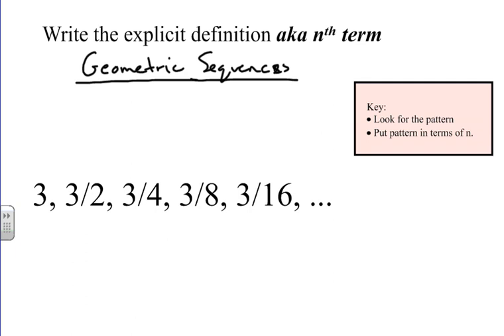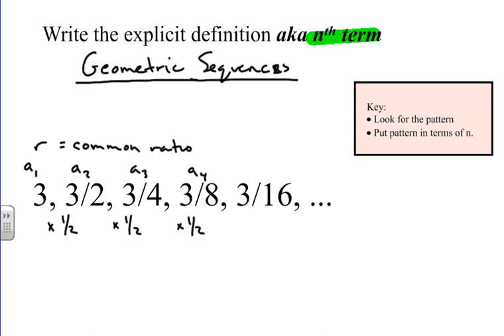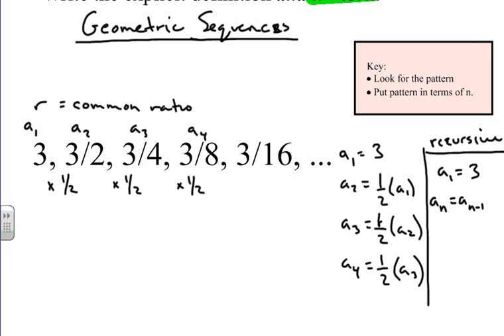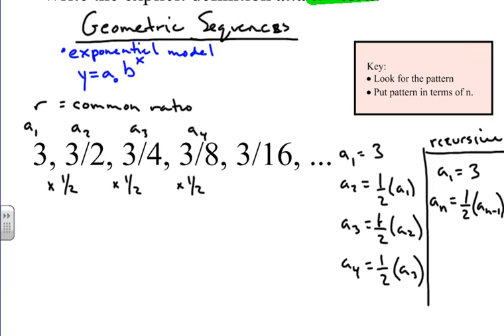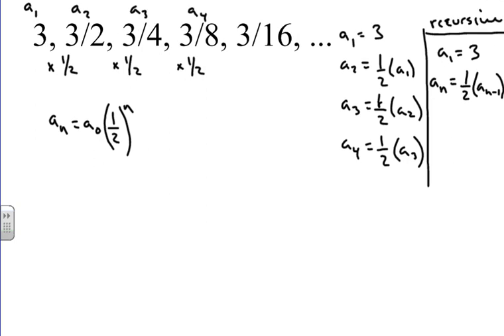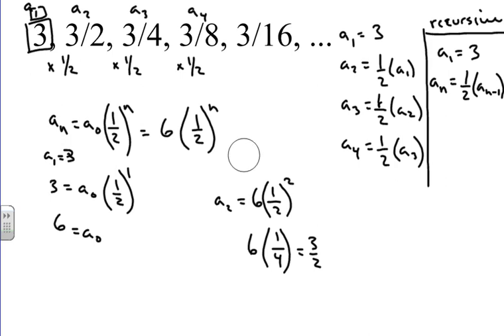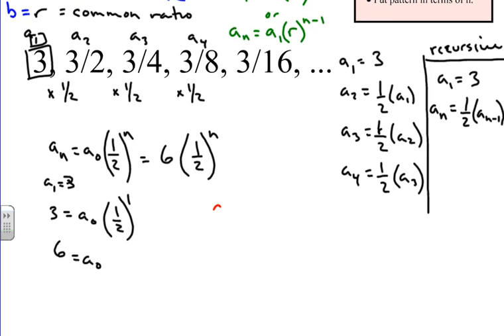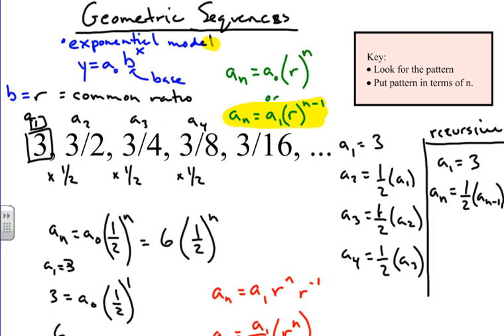Explination of Geometric Sequences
Explains how to identify a geometric sequence and how to find the explicit and recursive definition.